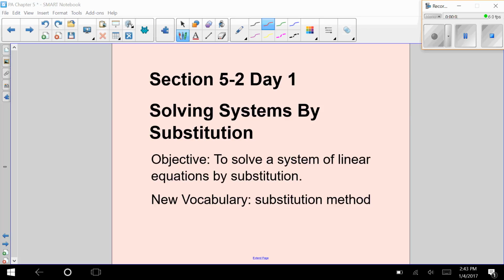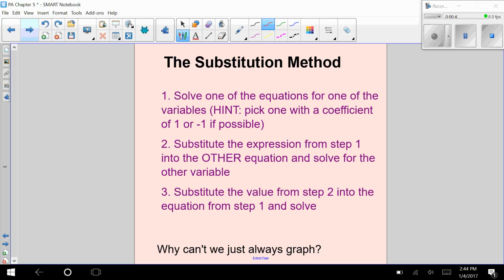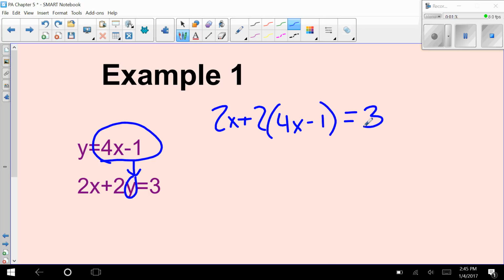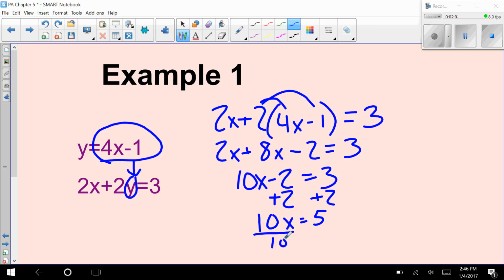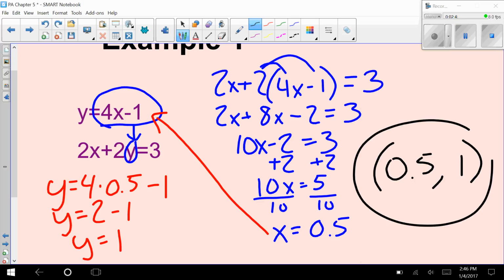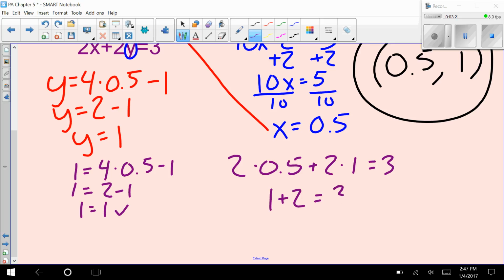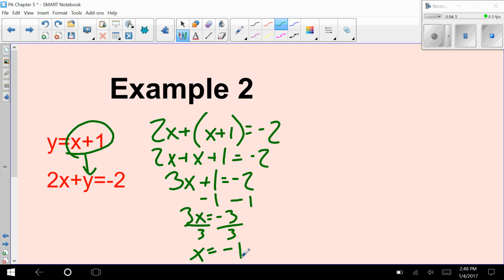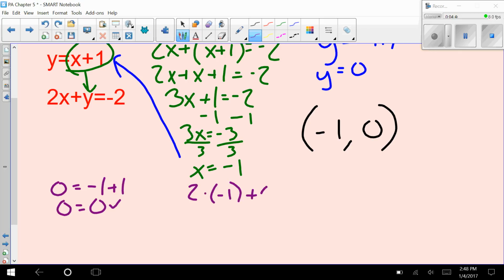PA 5 2 Day 1